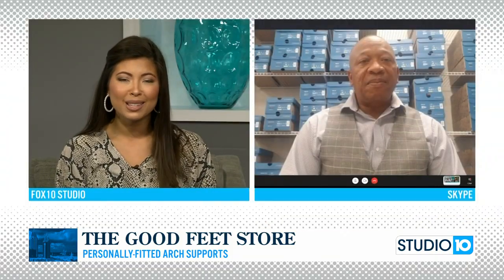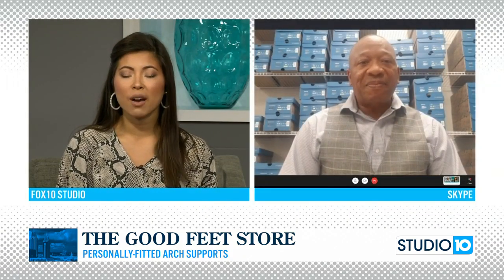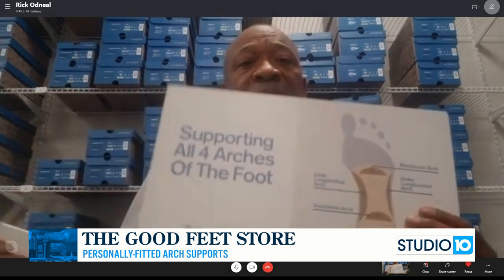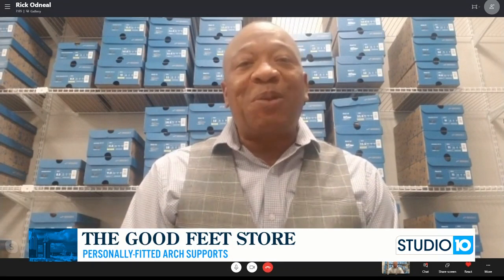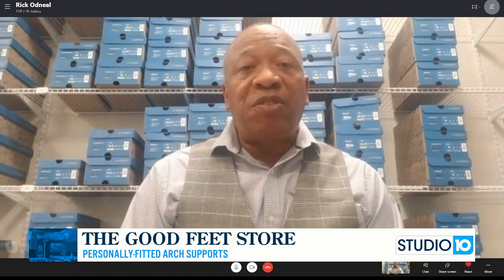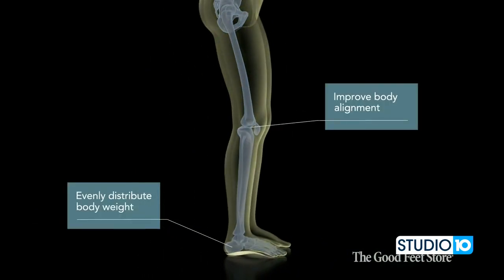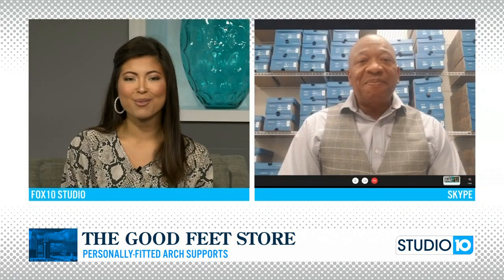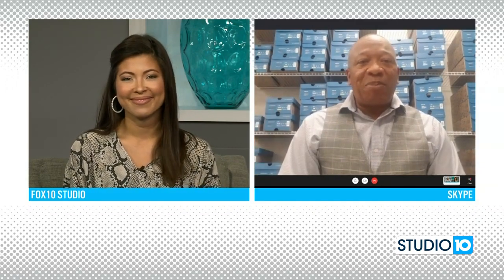Arch Support at The Good Feet Store